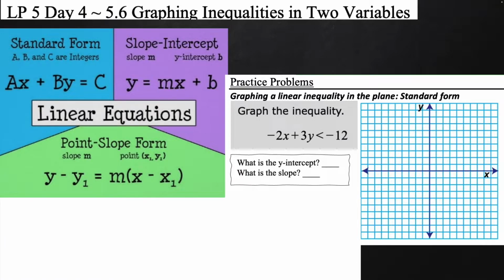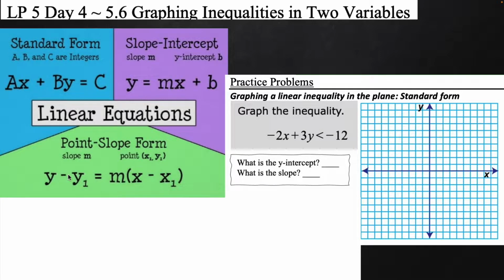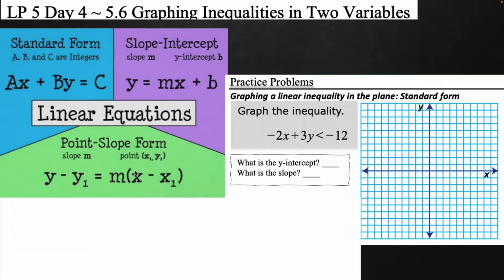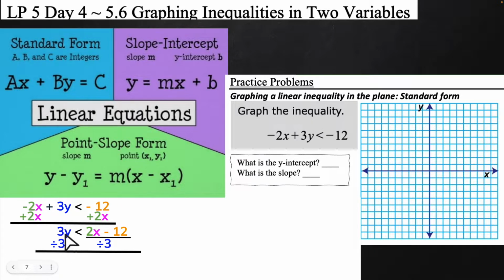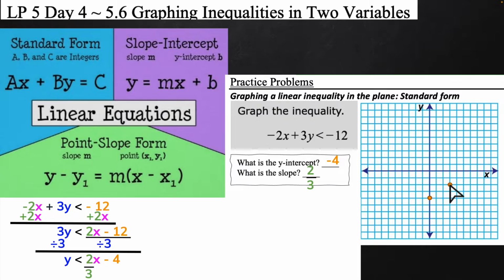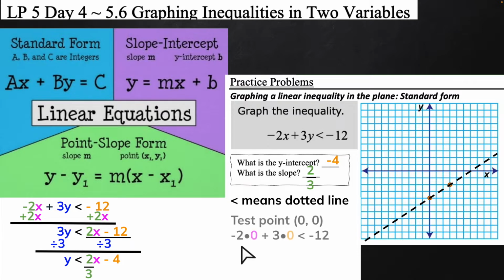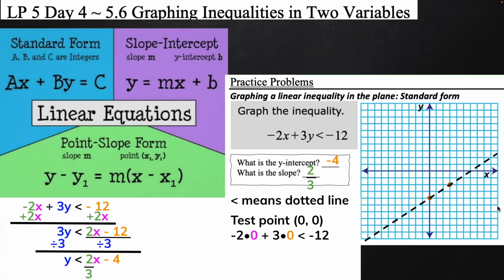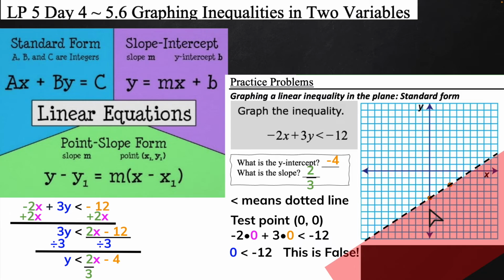Ch 2.7 - Graphing Linear Inequality in Standard Form